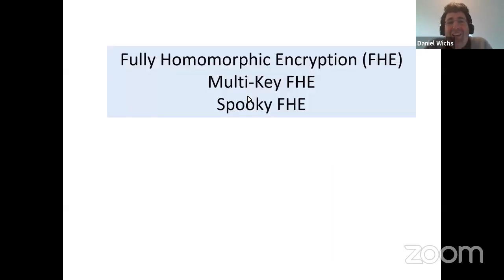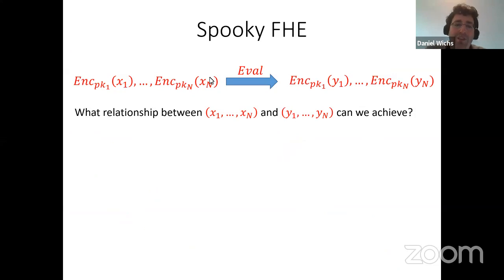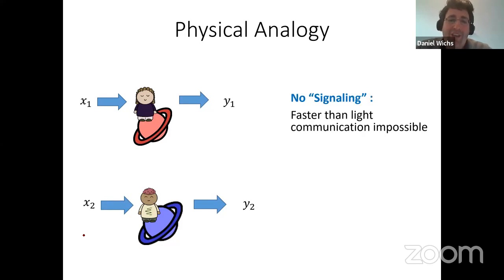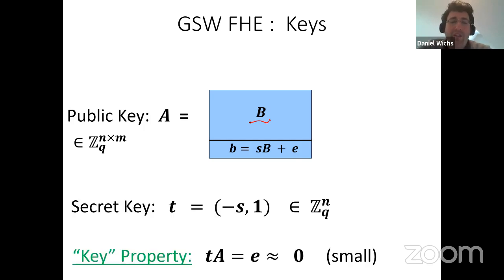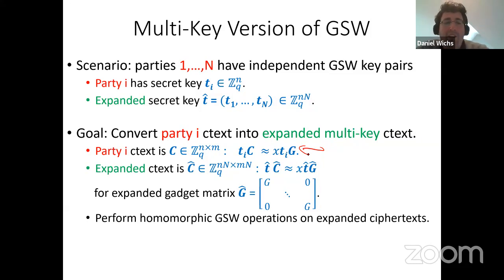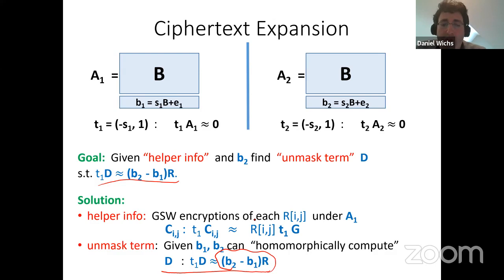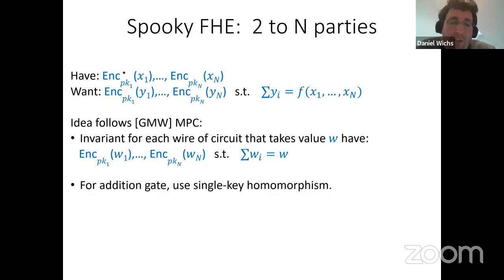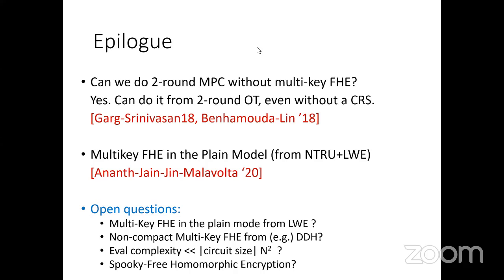Multi-key FHE and Spooky Encryption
Daniel Wichs (Northeastern)
Lattices: New Cryptographic Capabilities